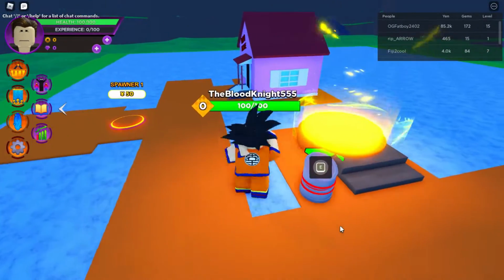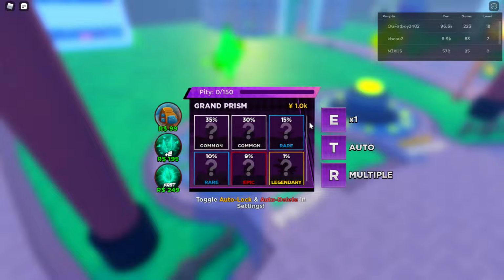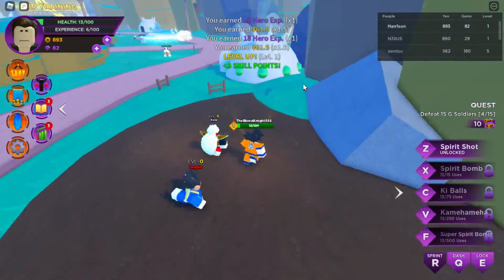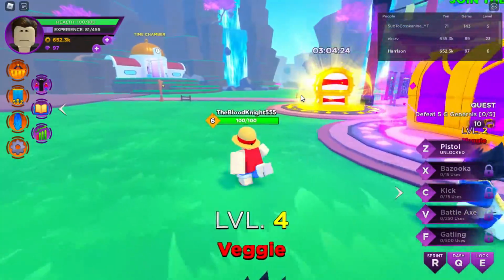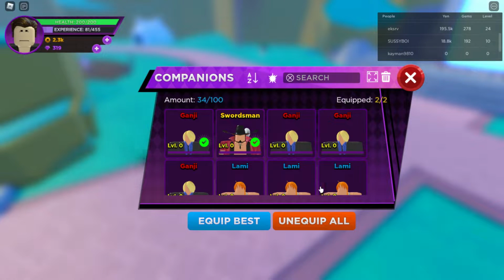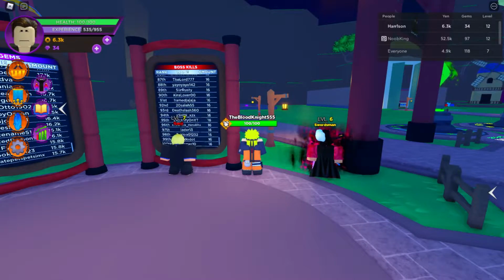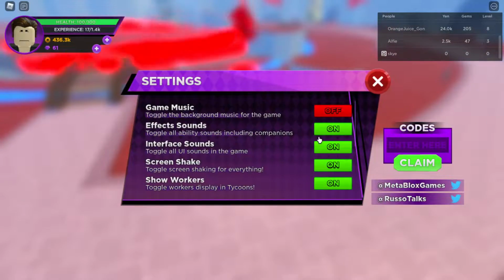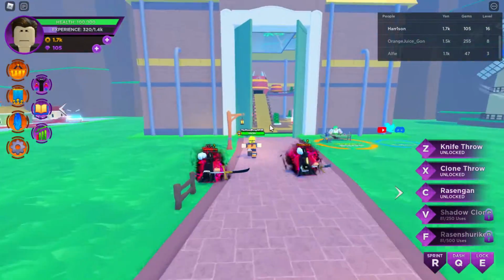Becoming the BEST in Roblox Anime Battle Tycoon (best tycoon game i've ever played)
becoming the best roblox anime battle tycoon
please like and sub